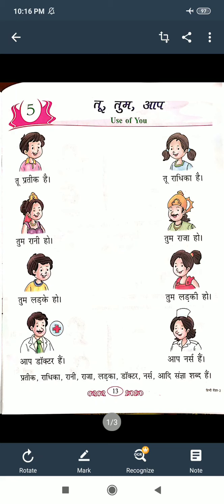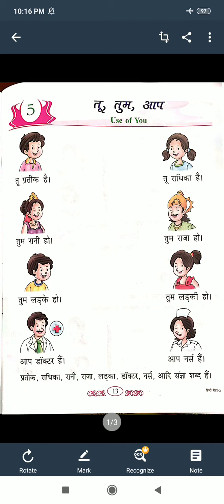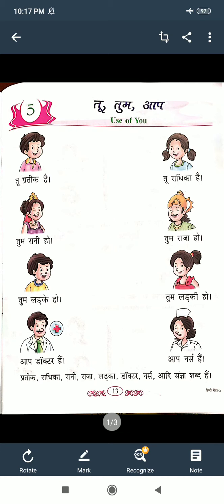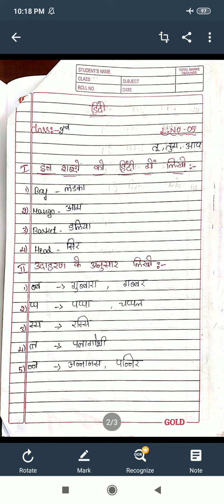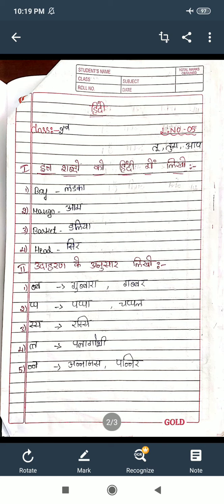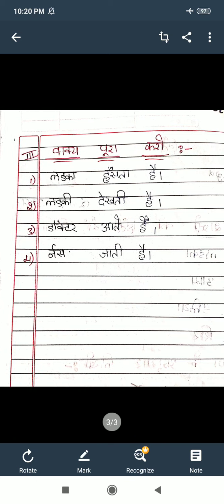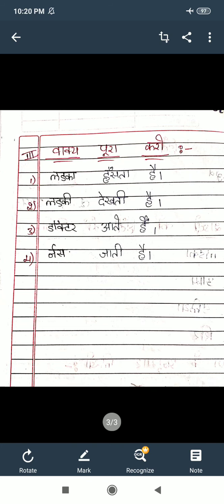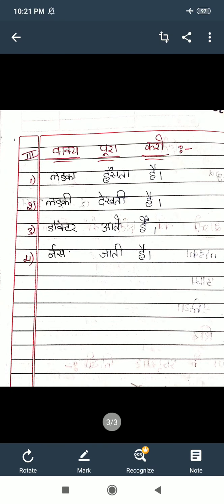2nd hindi 1